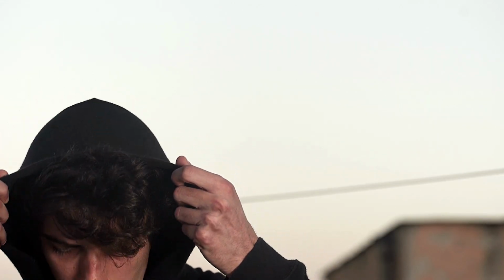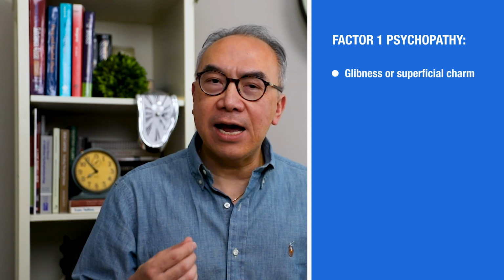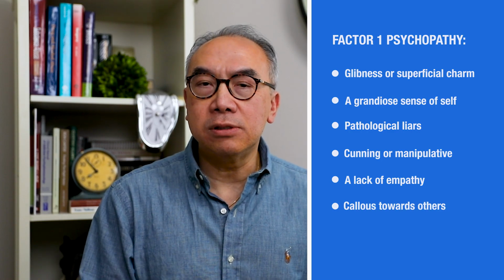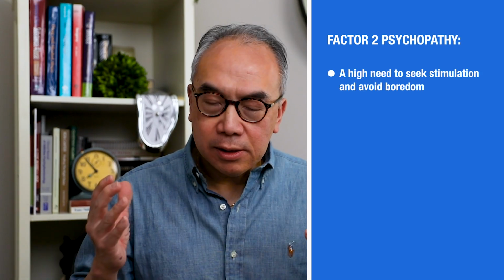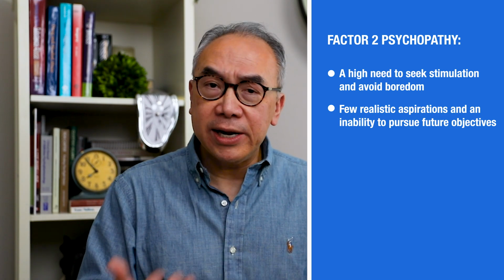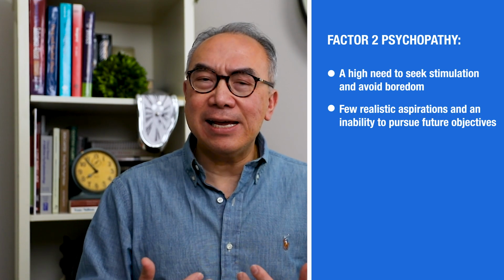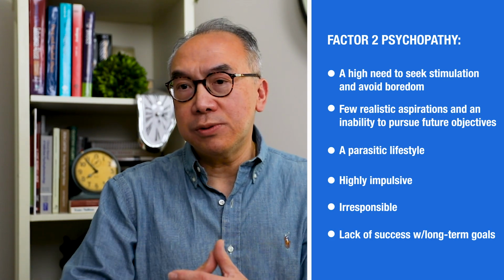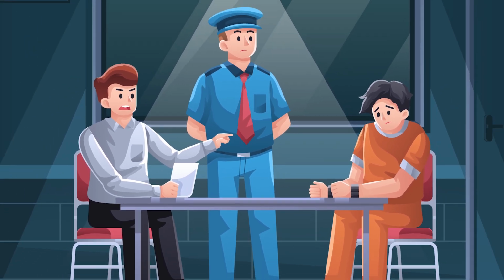You Might Be A Psychopath If…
Hi, my name is Dr. Thomas Nguyen, and I am a board-certified addiction physician. In the next couple of videos I would like to talk about the distinctions between psychopaths and sociopaths. This is a common misunderstanding among the population. I frequently see these individuals in my practice because the prevalence of substance use disorders is high among those who are psychopaths as well as sociopaths.

Firstly, it's important to emphasize that psychopathy and sociopathy are not diagnoses within the DSM-5. Instead, they are collections of certain behaviors, traits, and characteristics that distinctly separate psychopathic individuals from sociopathic ones.

Let's begin by discussing psychopathy. Psychopathy is found in about 1% of the general population. However, in the forensic population (the criminal justice system), it's about 10 to 15%—a bit higher for men and slightly lower for women.

Psychopaths have an inherent genetic manifestation of specific behaviors and traits that characterize psychopathy. There is a strong genetic predisposition. These individuals are born with psychopathic traits and behaviors, and it is extremely difficult for them to change or deviate from these behaviors.

Now, let's explore the factors associated with psychopathy. Factor One Psychopathy involves individuals who display superficial charm, are  grandiose, are compulsive liars, are manipulative, lack empathy, and often are callous towards others. The main characteristic of psychopaths is their complete lack of remorse or guilt.

Moving on to Factor Two Psychopathy, which is most commonly associated with the term sociopath, these individuals have a high need for new experiences. They tend to have an inability to maintain focus on any goal, which results in their incapacity to hold a job or complete an education. Consequently, they lead a parasitic existence, living off the means of others. They are highly impulsive and irresponsible when it comes to fulfilling any financial or occupational obligations, often not achieving great success in their endeavors.

In terms of their employment and long-term goals, there is a high association with criminality and a disregard for societal values, norms, and laws. In the forensic population, sociopaths constitute about 80% of prisoners.

I hope this information has been informative for you. Next time, we will discuss more about sociopaths.